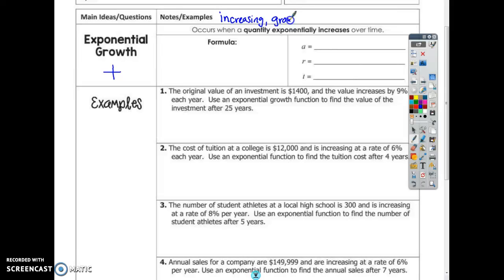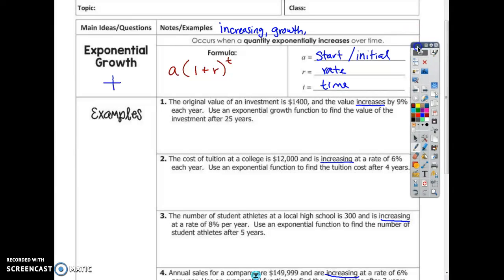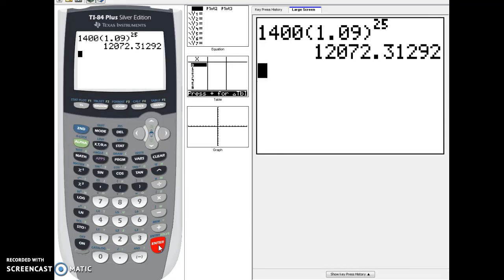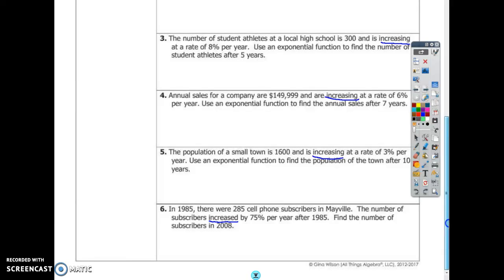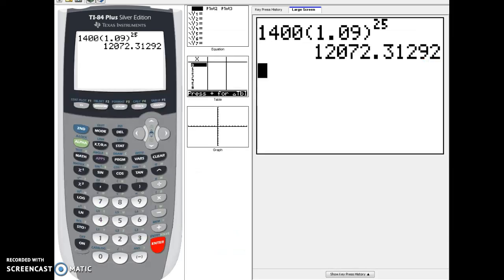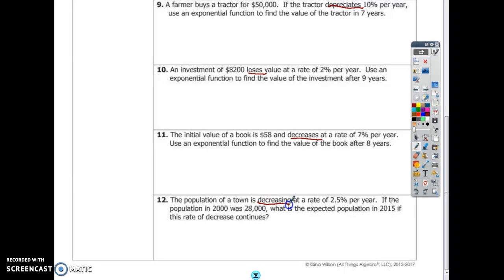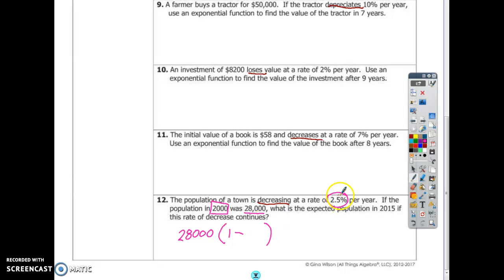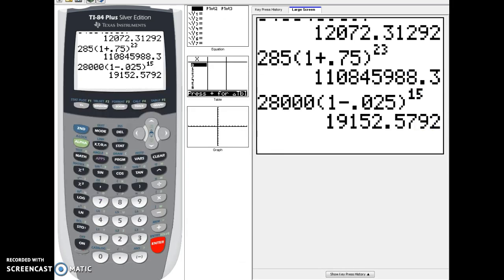Writing Exponential Growth/Decay